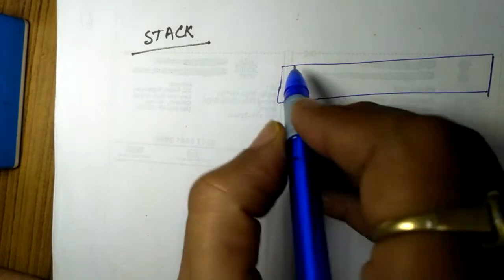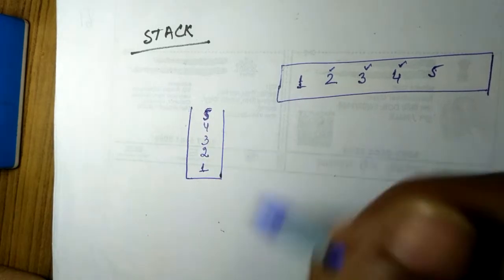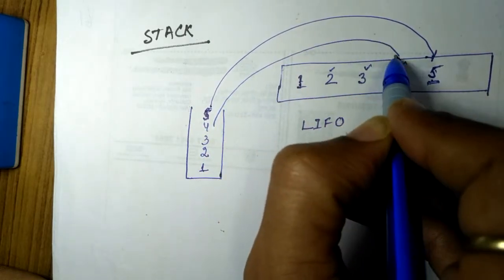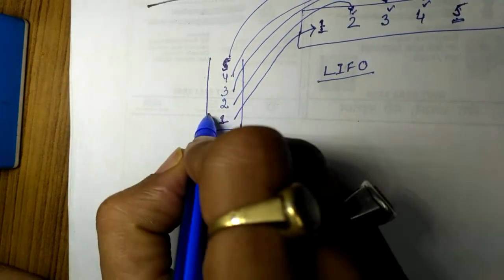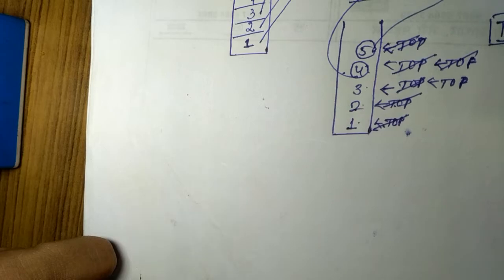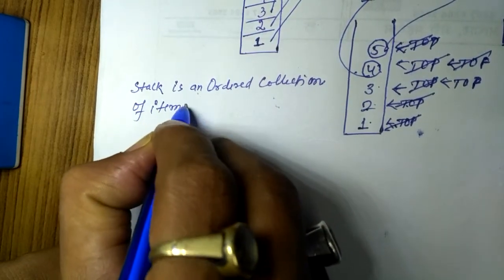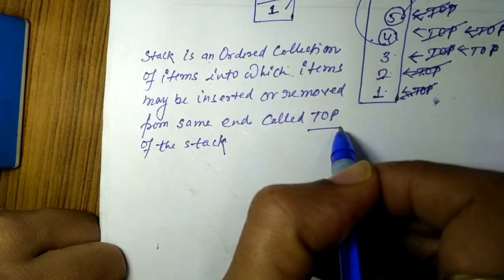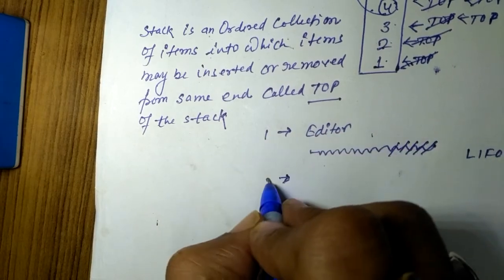10.1 Stack: Introduction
Stack Basics: Definition of Stack and Application of Stacks